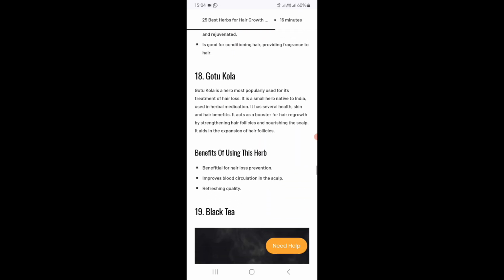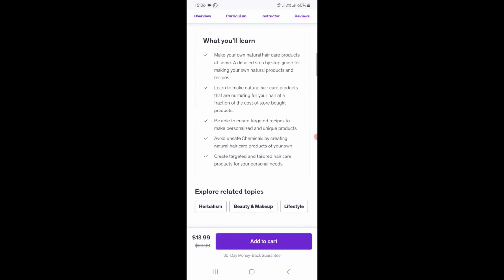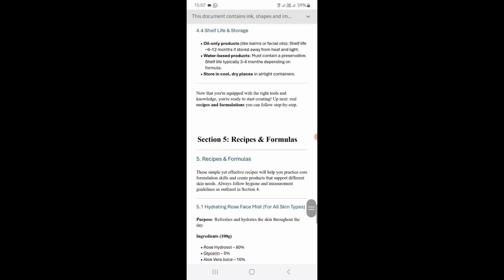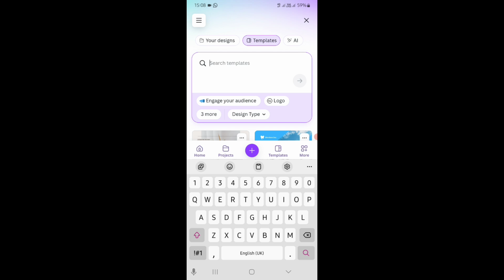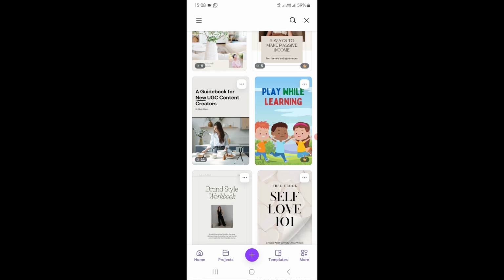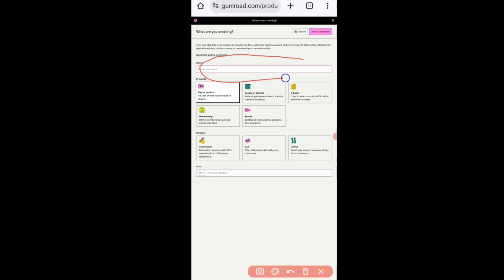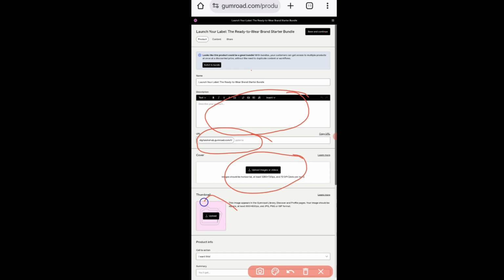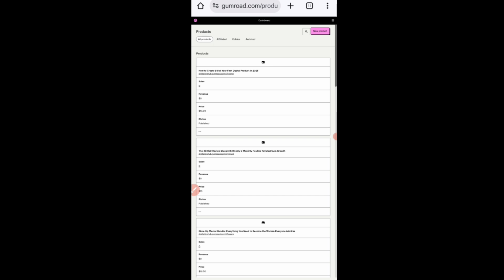How to Create Digital Products That ACTUALLY Sell in 2026 (Step-by-Step Guide)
Ever wondered how to create digital products from scratch? 🎯 In this video, I take you behind the scenes and show you step by step how I create my own digital products — from idea to design to publishing.

Whether you want to sell on Gumroad, Etsy, or your own website, this guide will give you the exact steps to start creating and selling online in 2026.

✨ What you’ll learn:
- How to brainstorm profitable digital product ideas
- The simple tools I use to create them (free & paid)
- Step-by-step process I follow to design, package & publish
- Tips to market and make your first sale

If you’re ready to turn your creativity into income, this video is for you! 💻💡